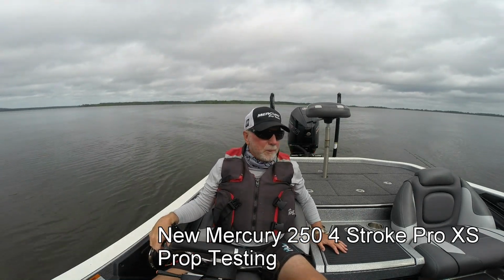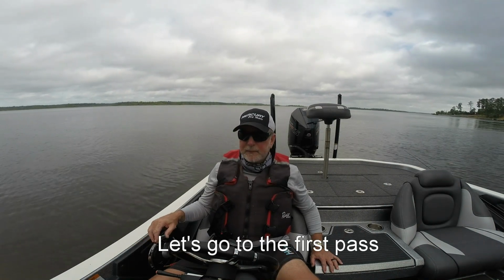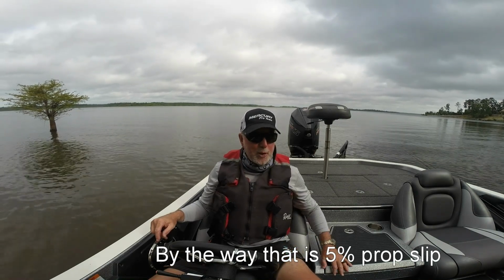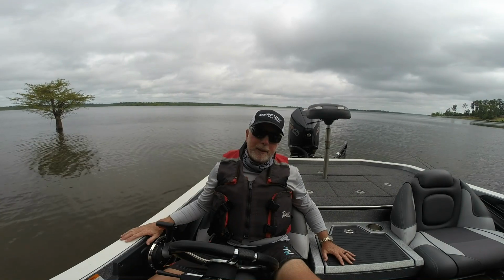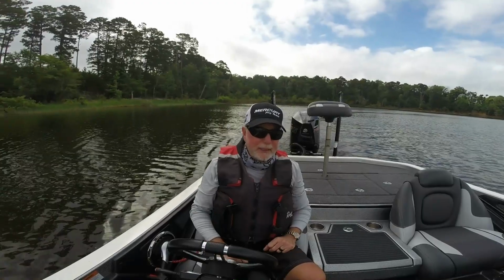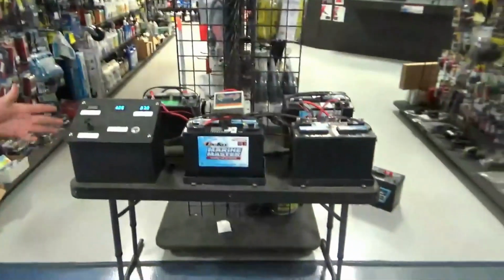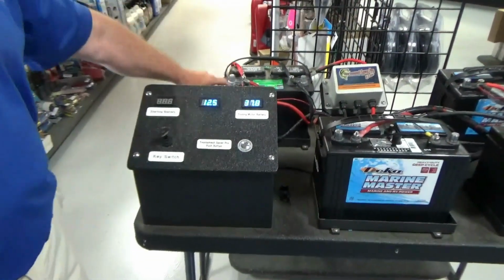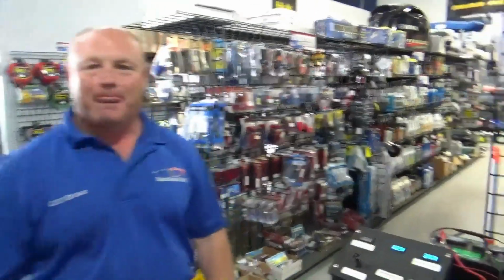New Mercury 250 V8 Pro XS 4 Stroke Prop Tests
Prop testing Fury 3 blade 23 vs 24 pitch on the new Mercury 250 Pro XS 4 stroke. Both 70+ mph. also check the last couple minutes of the video for the coolest, cheapest upgrade to your boat electronics i have seen.

Mercury Fury 3 blade 24 pitch…fastest on my boat

Links from today's videos

Stick-on Bifocals for us old dudes

Guys from lots of trial and error, across my 5 cameras the best disk (and recommended by GoPro
for the 7 and 8 series) is the Extreme Pro, buy a 64 or 128 gb cheap!
Avid Tournament angler, outdoor writer, have won a few Angler of the Year titles including the Cowboy BFL, and a second place AOY finish in the Okie BFL and many tournaments over the years. On my channel I show product comparisons, lake reports from all over East Texas including Sam Rayburn and Toledo Bend, tournament footage, footage on how to practice for tournaments, map study, how to read and interpret your electronics, equipment, all the things that I’ve gone looking for from other sources over the years.

Many of you have expressed an interest in supporting Ken Smith Fishing, when you purchase from my partners 6th Sense Fishing using my discount code Ken10, or Tackle Warehouse using one of the links below you are 100% supporting Ken Smith Fishing and your patronage is very much appreciated.

If you’re just going shopping at Tackle Warehouse using this link supports Ken Smith Fishing more than you can know

If you plan to do any shopping, using our links before doing your shopping at Tackle Warehouse is the single greatest way to support Ken Smith Fishing! You won't be able to even see a difference but they'll know you're part of the Ken Smith Fishing family and like what we are doing! Use this link please

For Sam Rayburn navigation and map tips see these two playlists

If you aren’t fishing with a ROBOT..you are missing out, check out the Minn Kota Ultrex

Still looking for Bigfoot, dude if you are out there drop me a note, love to do a video with you.

Special thanks to all the people who help me stay on the water and fishing with the best products out there, Mercury outboards, Lew's Rods and Reels, 6th Sense Fishing, Gary Yamamoto Custom Baits, Seaguar Line, Jones Trolling Motor in Texarkana.